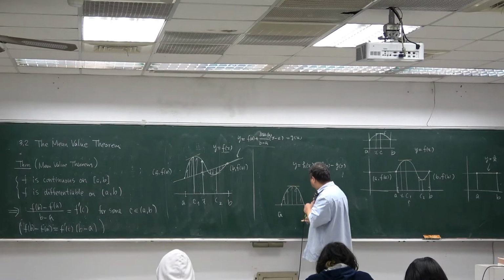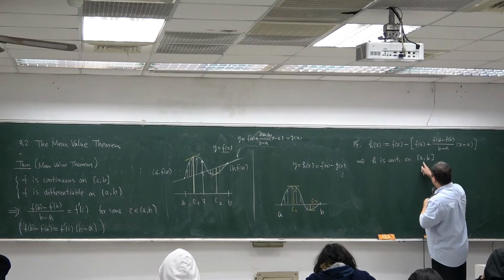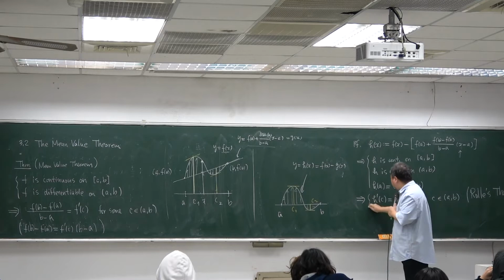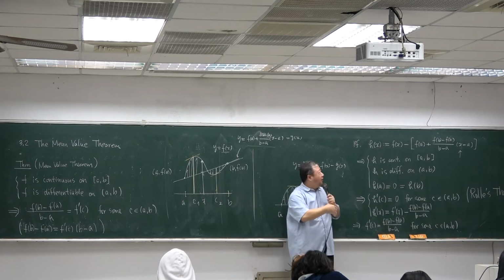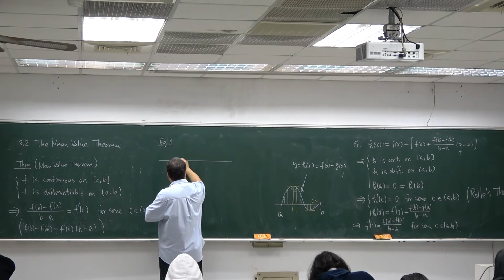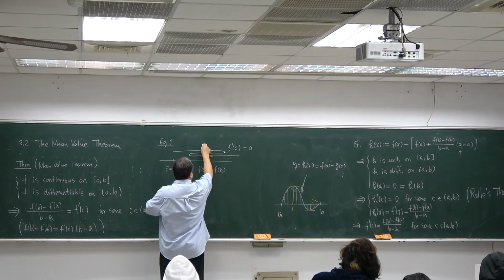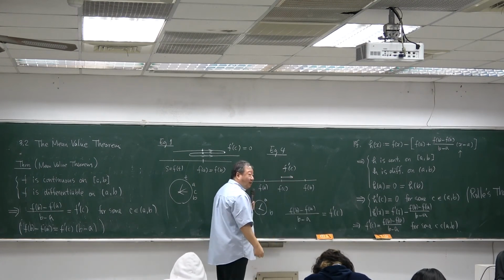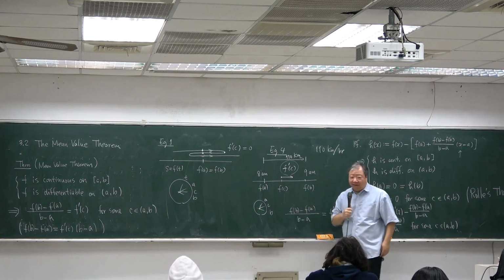Week 11 09 Calculus(I)